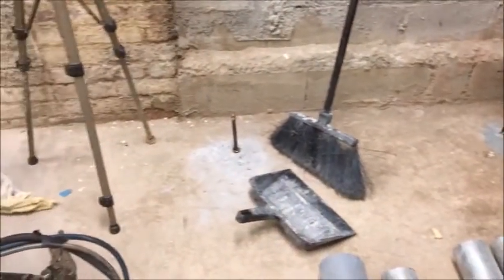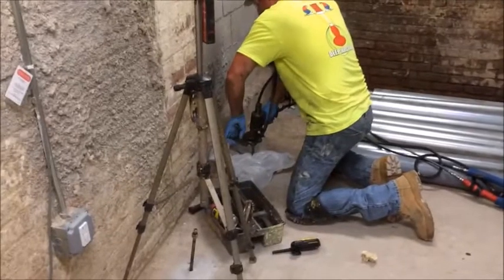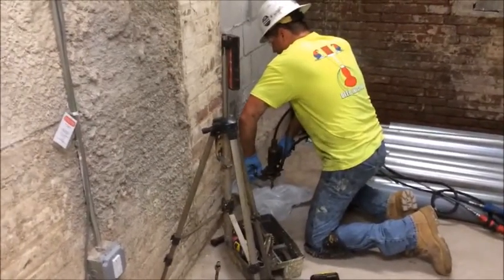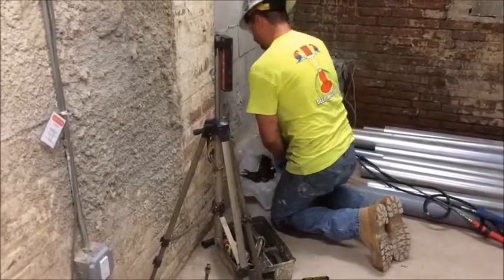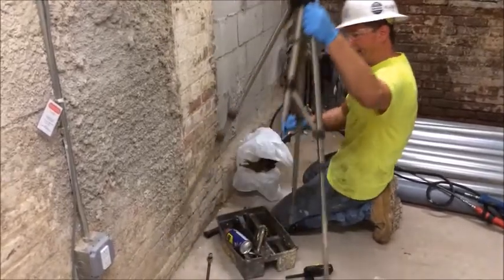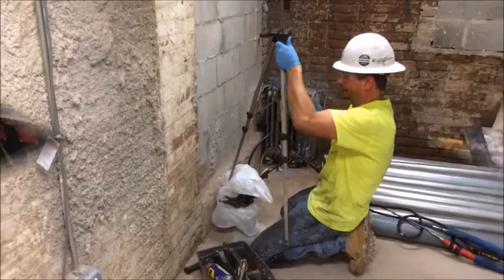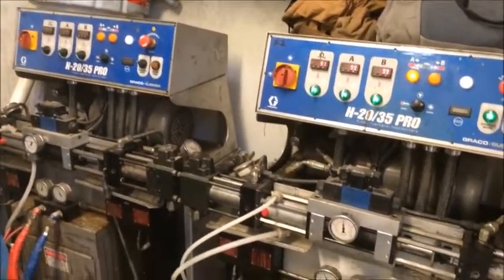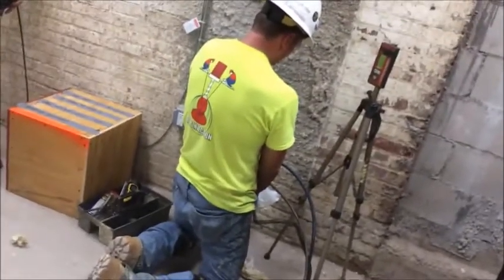New York City Multi-Residential High Rise Soil Stabilization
Stabilization of a multi-residential high rise building in New York City.